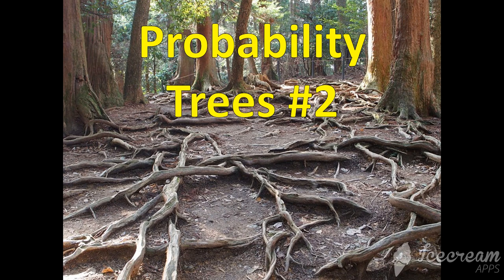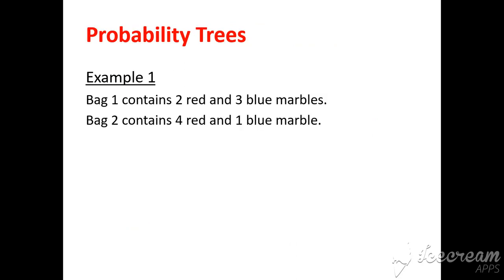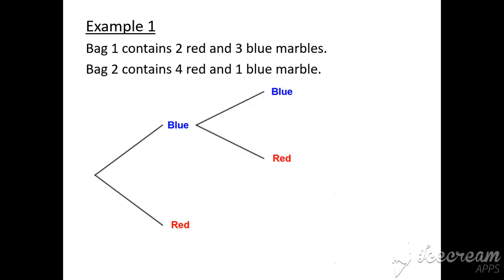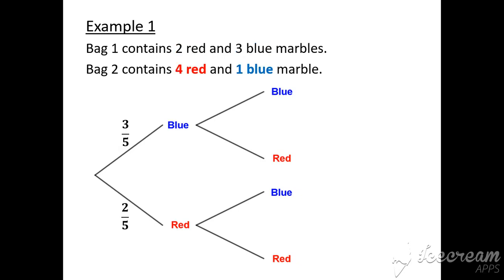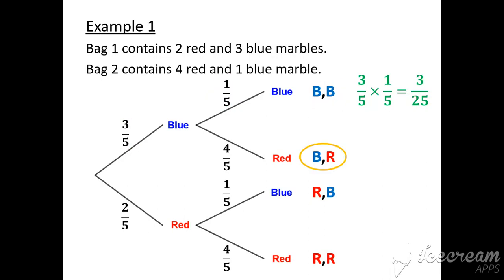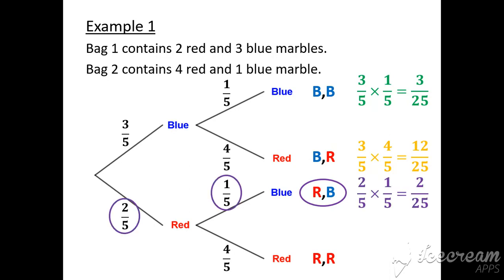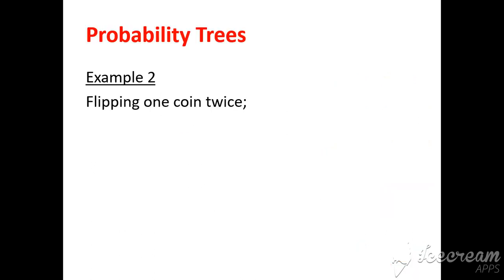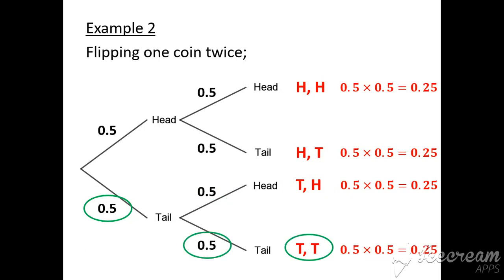JP10 - Probability trees #2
JP10 - Probability trees #2 @tahimaths23